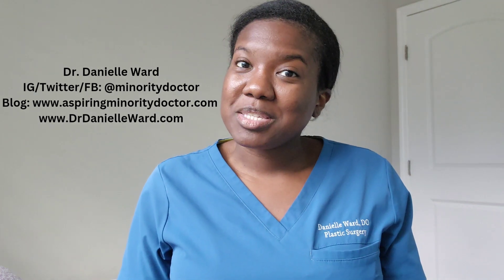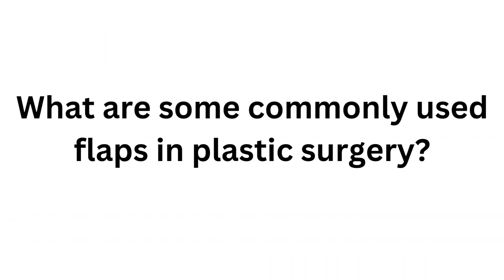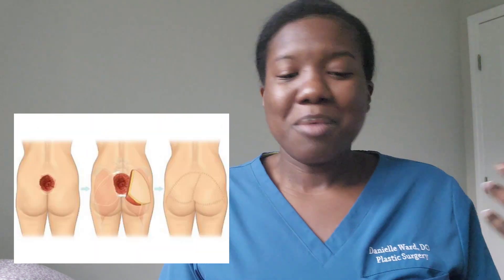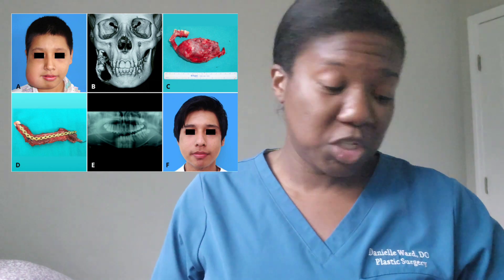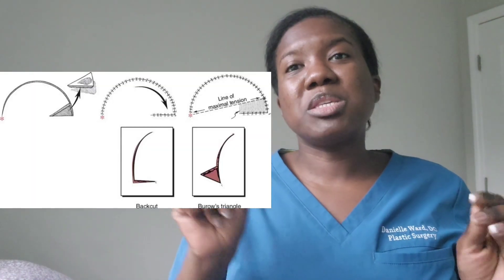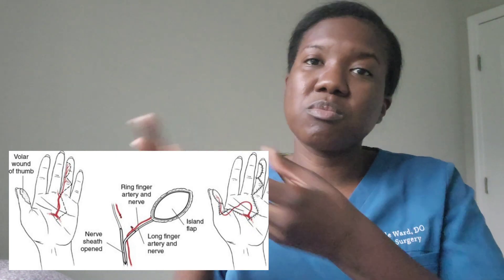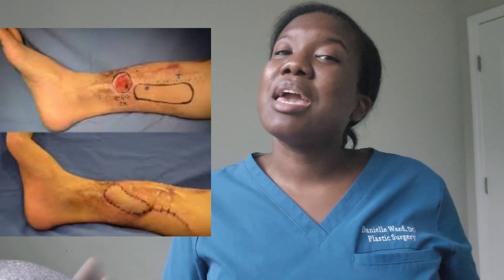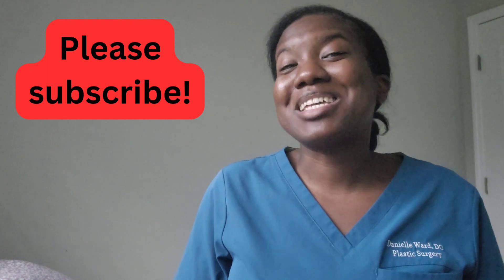Introduction to Flaps in Plastic & Reconstructive Surgery | Plastic Surgery Education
The very quick and dirty guide to flaps in plastic surgery :) You asked for educational videos, so I tried my best to deliver! This video is a brief overview of flaps in plastic surgery. I discuss things like the different ways to make a flap such as rhomboid flap, transposition flap, rotational flap, etc. I also discuss vascularity, Mathes and Nahai classifications of muscle flaps, how we keep flaps alive, and what I like about flaps. I hope you find this educational and if there's any other topic of plastic surgery you would like me to cover, don't be afraid to tell me in a cooment below!

I am Dr. Danielle Ward, a Plastic Surgery resident physician sharing my journey through medicine and beyond. I hope to use my channel to help premedical and medical students alike, while showing that it is also possible to have a life outside of residency. I am a single mother, former nontraditional premedical student, and I experienced the pain of not matching into residency more than once before landing into my dream specialty, so hopefully anyone will be able to find something on my page they can relate to.

I plan to upload videos weekly.

Premedical Students: Please check out my book "Atypical Premed: A Non-Traditional Student's Guide to Applying to Medical School".